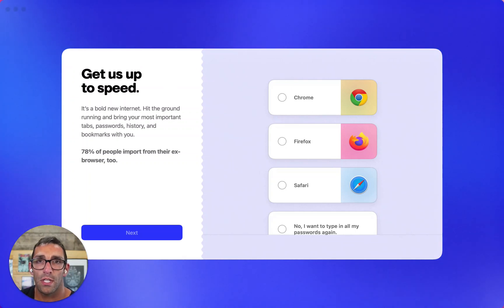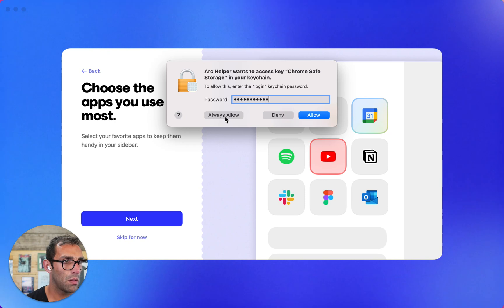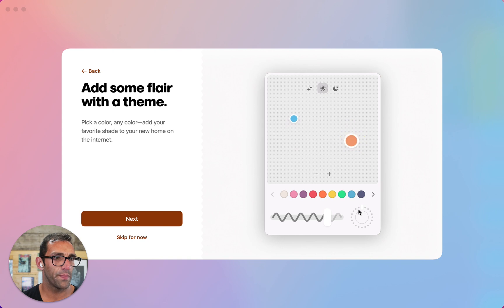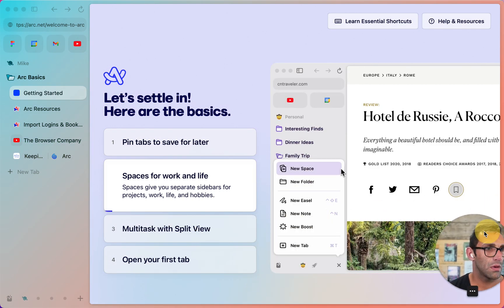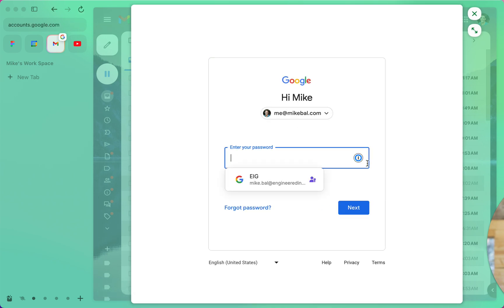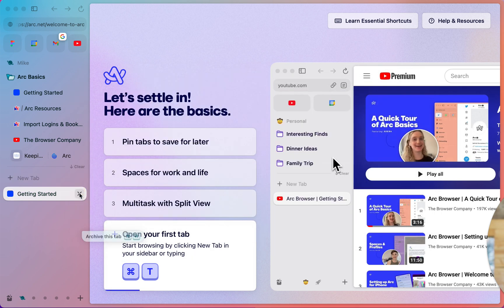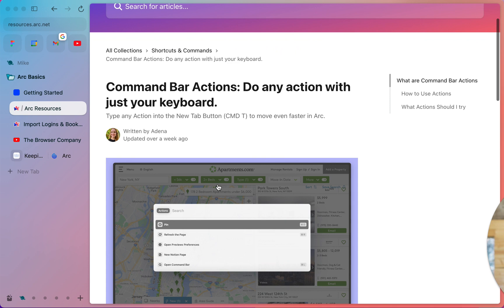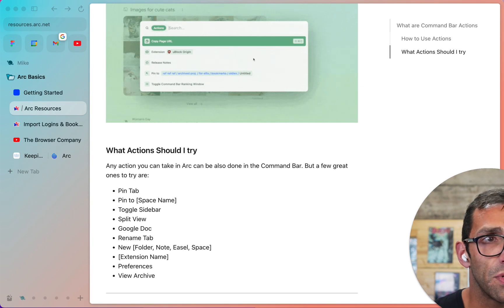Onboarding Breakdown: Arc Browser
In this episode of my onboarding breakdown series, I'm diving into the new browser called "Arc" from The Browser Company. I'll be capturing moments of delight and friction during the onboarding process, giving you insights into how this browser was designed and providing feedback for improvement.

Arc aims to offer a unique browsing experience, and I'll walk you through the steps of setting it up, importing data from your existing browser, and exploring its features. From customizing your browsing environment to managing tabs and spaces, we'll take a detailed look at what Arc has to offer.

Watch as I blindly dive into Arc and share my initial impressions, thoughts, and observations. If you're curious about this innovative browser or interested in improving your product's onboarding, this breakdown is for you.

Your feedback and comments are always appreciated, so let me know your thoughts on Arc and any other products you'd like me to explore in future episodes.